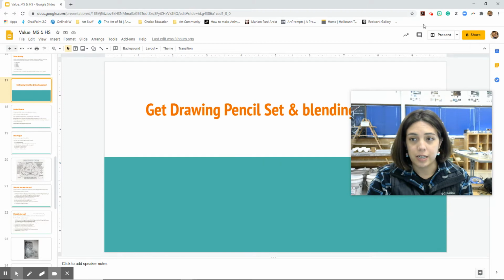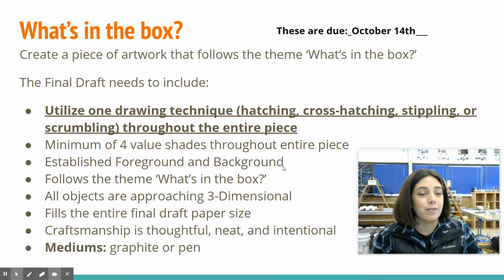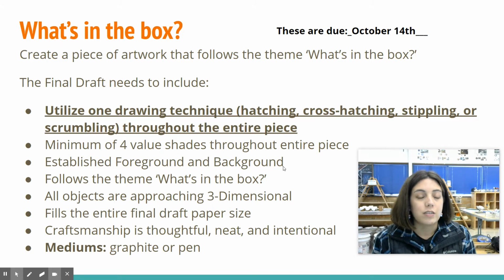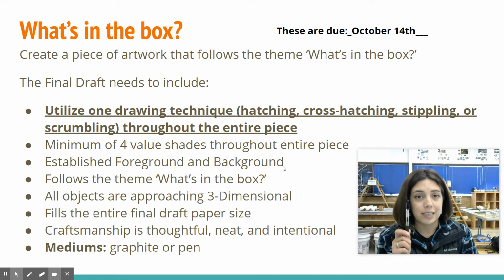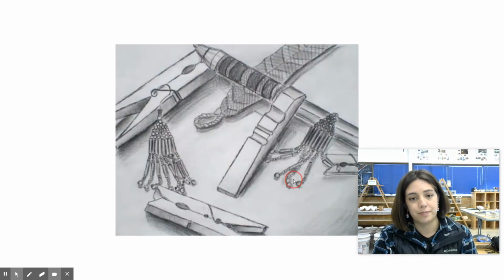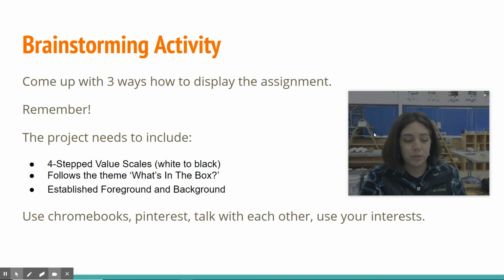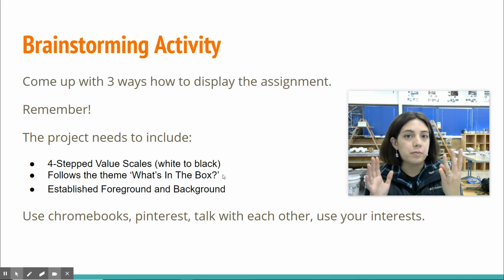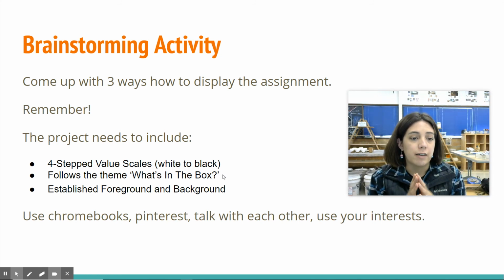Sept.30th-Oct.1st_WarmUp_Part2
Part 2 of the Warm Up for Sept. 30th-Oct.1st for both A/B Days